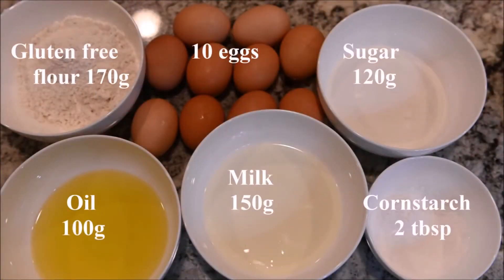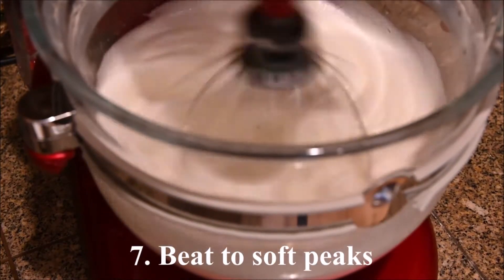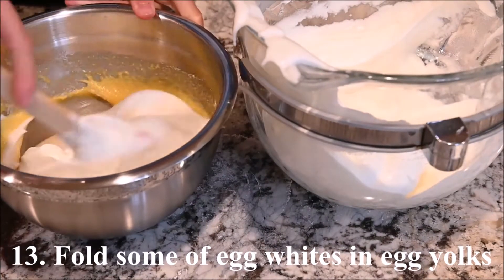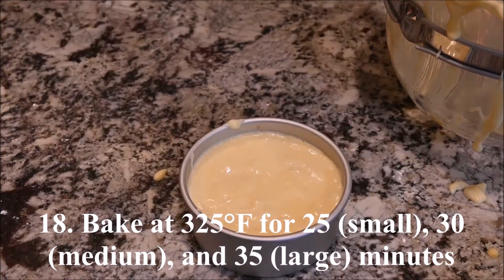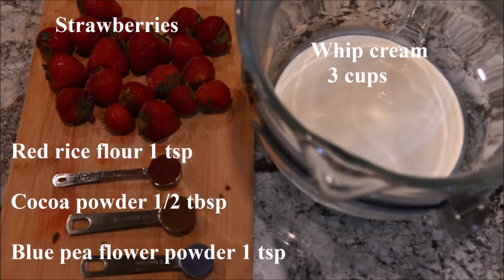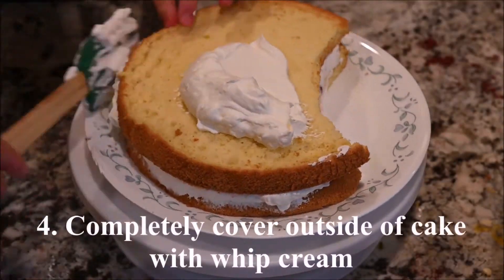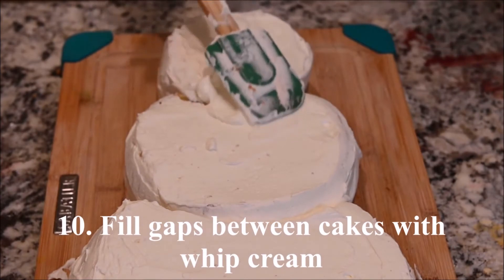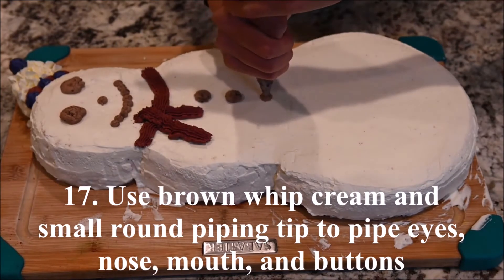How to make Snowman Cake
Ingredients:

10 eggs
150g milk
100g oil
170g gluten free flour
120g sugar
2 tbsp cornstarch

3 cups whip cream
Diced strawberry
1 tsp blue pea flower powder
1 tsp red rice flour
½ tbsp cocoa powder